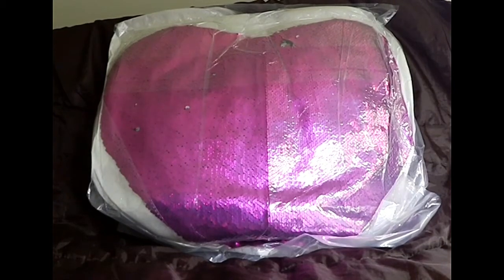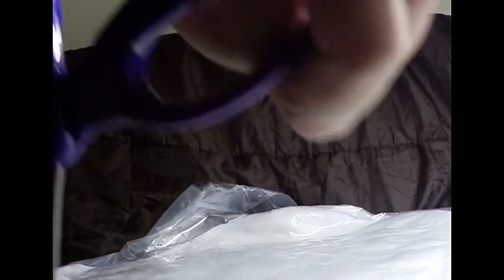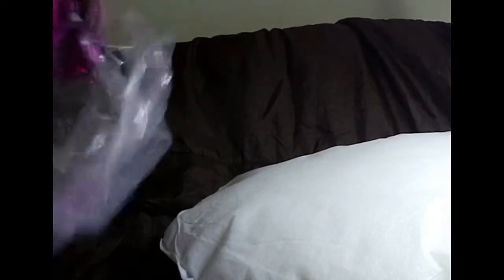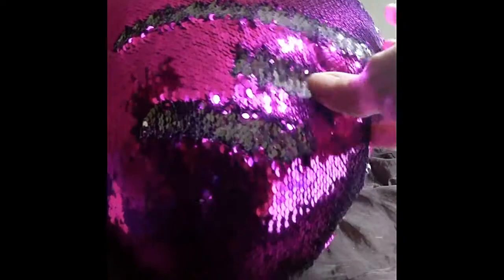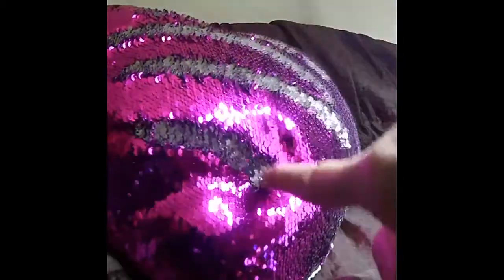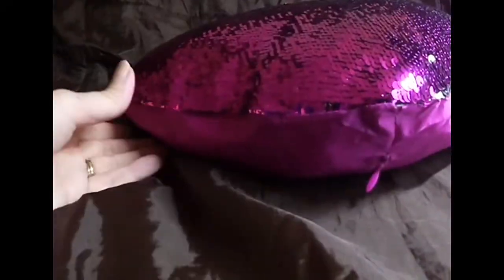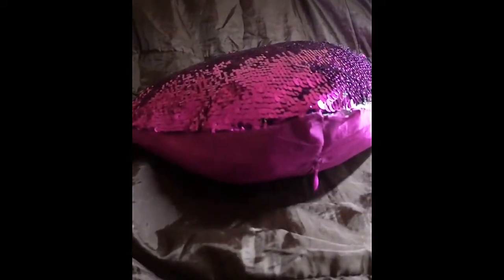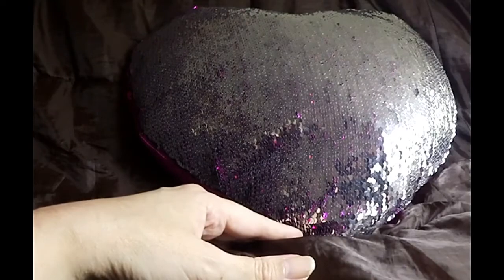Super Cool Mermaid Sequin Heart Shape Pillow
MommyRamblingsBlog Check out this Heart Shaped, Mermaid Fuchsia and Silver Sequins Throw Pillow. It is just too much fun!